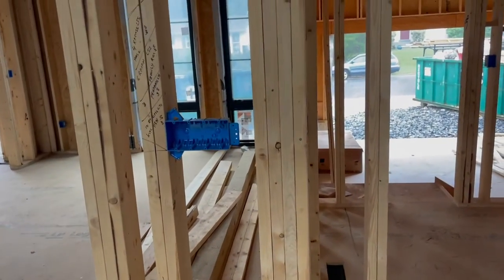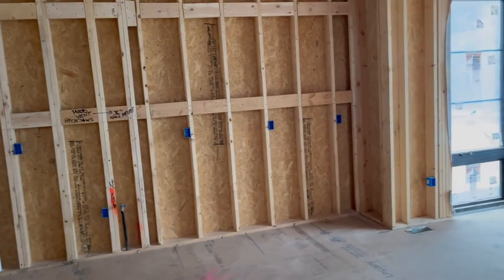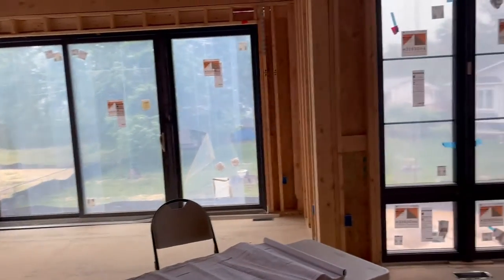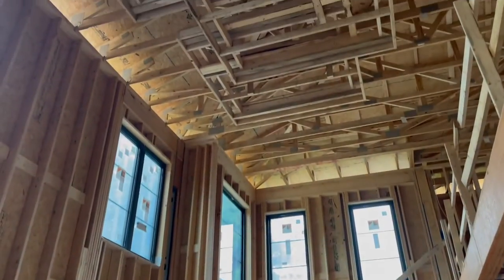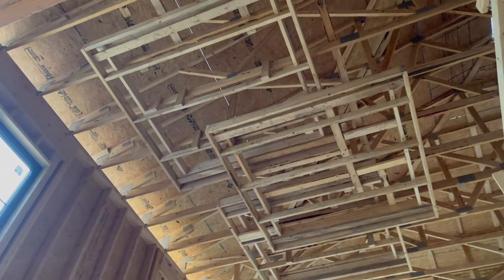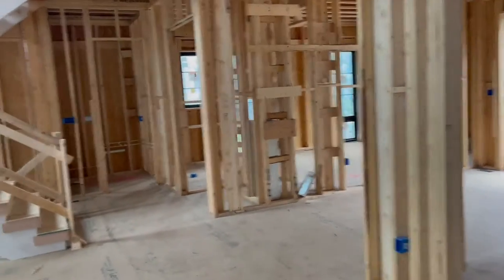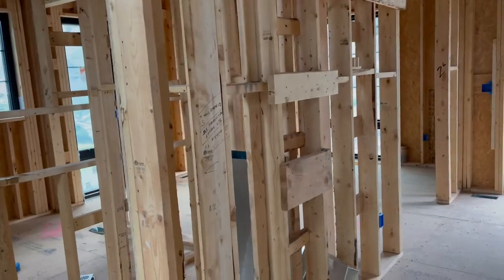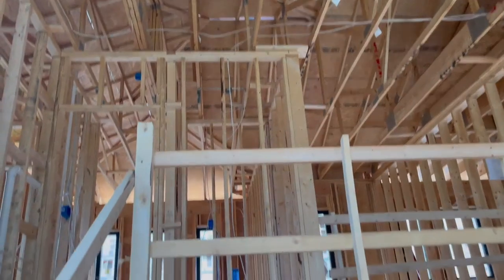Build it Friday - 6/11/21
Following New Home Construction in Vienna. Another week of progress over here inside Monarch Custom Homes’ project in Vienna. The electrical boxes are installed, the temporary stairs have been removed, and a really interesting dropdown pattern has been framed in the vaulted family room ceiling.